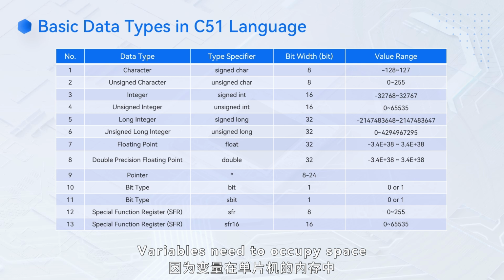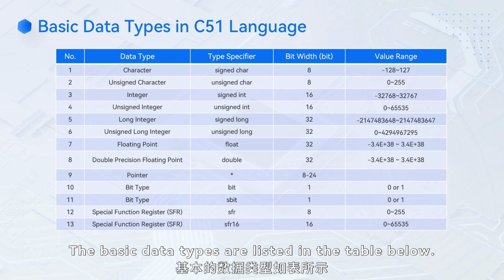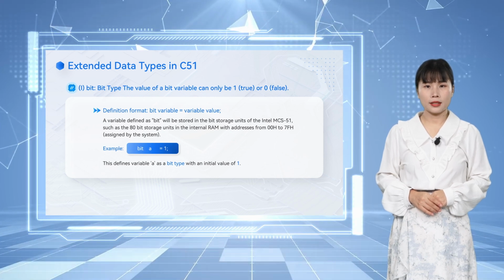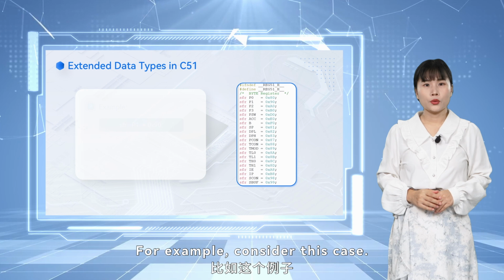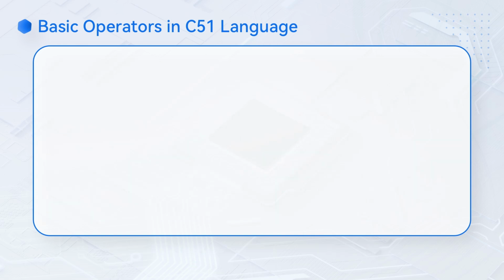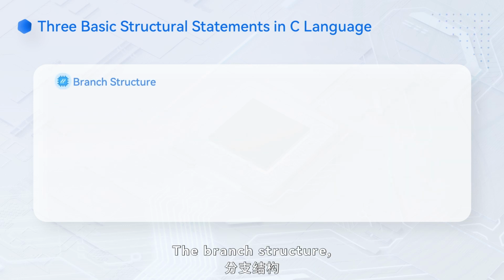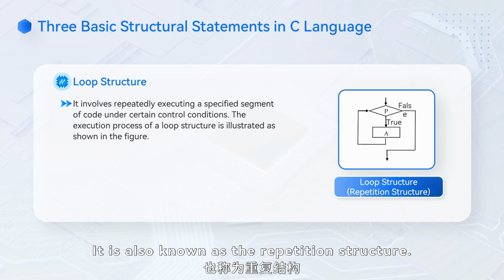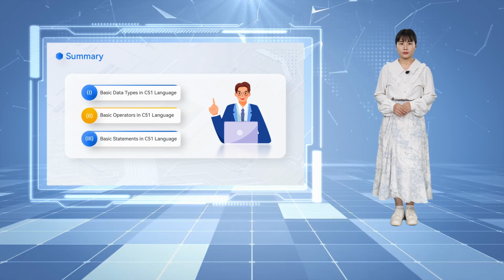1 4 Basics of C51 for MCUs